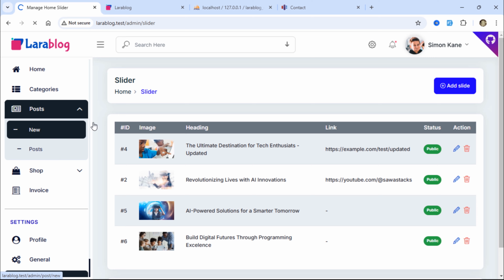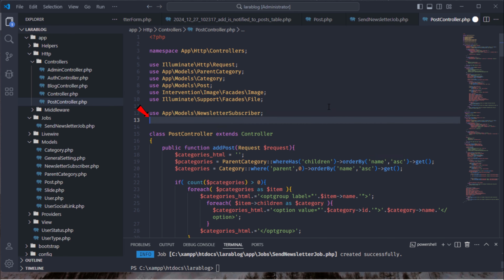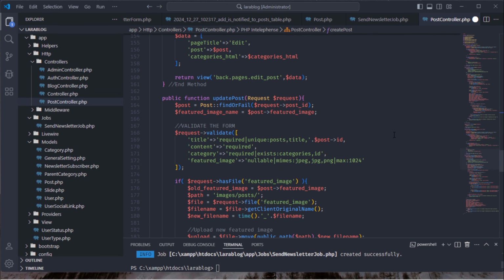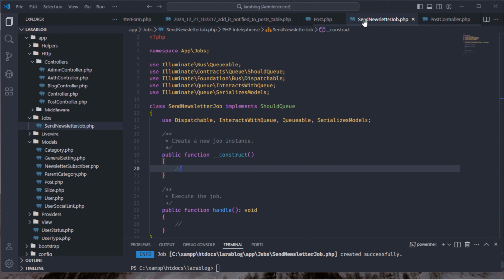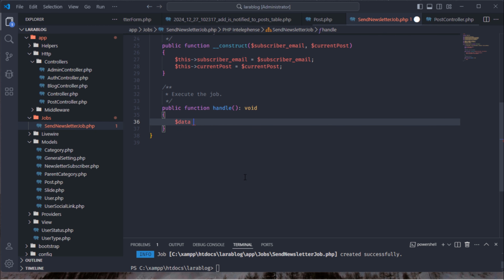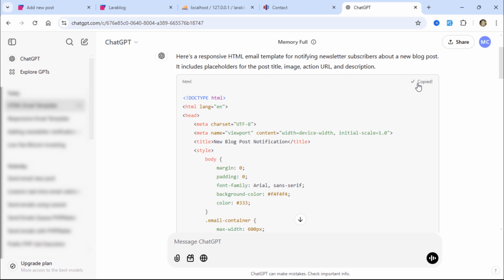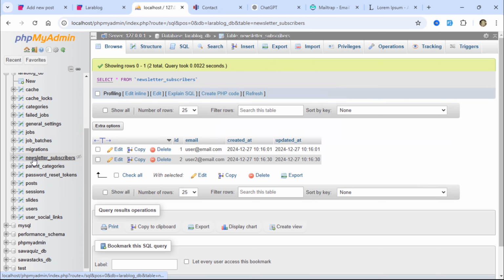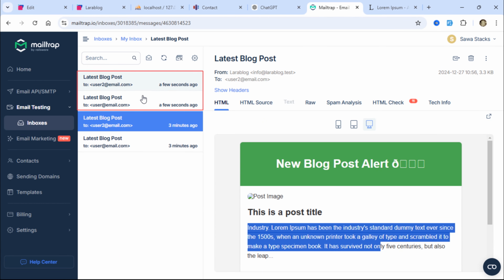Send Blog Post Newsletters via Queue in Laravel 11 – Step 67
In this video, we walk you through how to send blog post newsletters to subscribers using Laravel Queue.

As part of the Laravel 11 Blog Project Guide: Step-by-Step Tutorial Series, this tutorial focuses on updating the PostController to automate the newsletter delivery process when creating new blog posts.

Learn how to utilize Laravel's powerful queue system to send newsletters efficiently, ensuring smooth and reliable email delivery. This step-by-step guide will help you:
 - Add newsletter functionality to the PostController.
 - Use Laravel Queue to process newsletter emails asynchronously.

Whether you're building a blog or managing subscribers, mastering Laravel Queue is essential for scalability and performance. Watch now and level up your Laravel skills!

If you're building a blog in Laravel 11, this tutorial will help you create a professional-looking frontend. Check out the full series for more in-depth lessons on building and customizing your Laravel blog project.